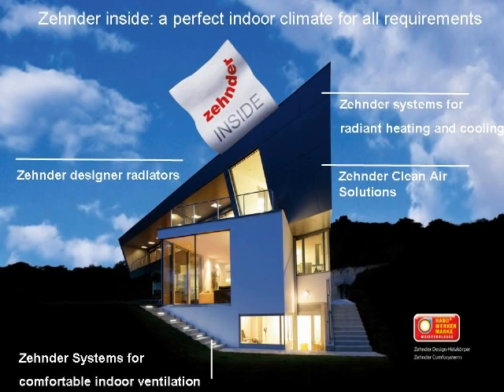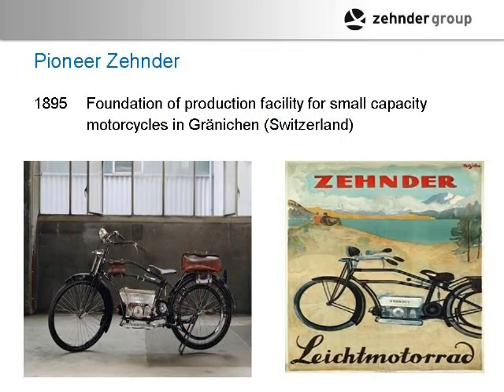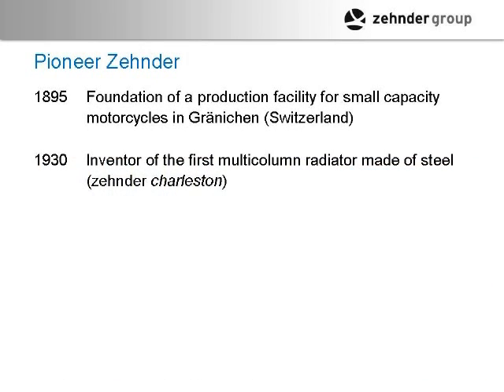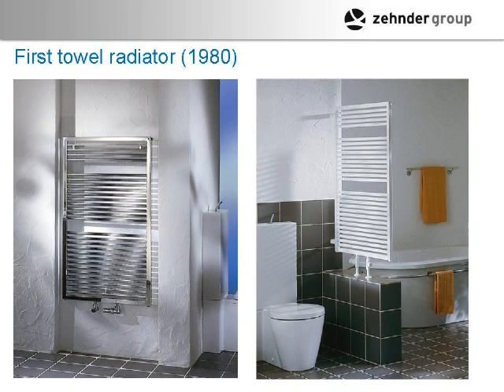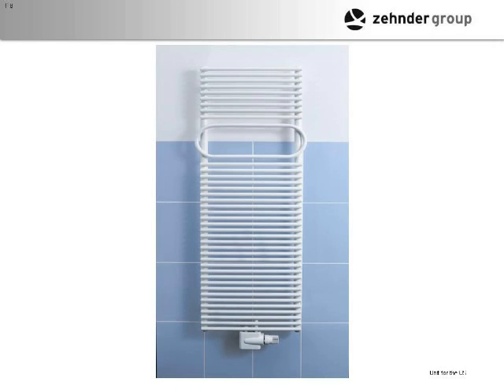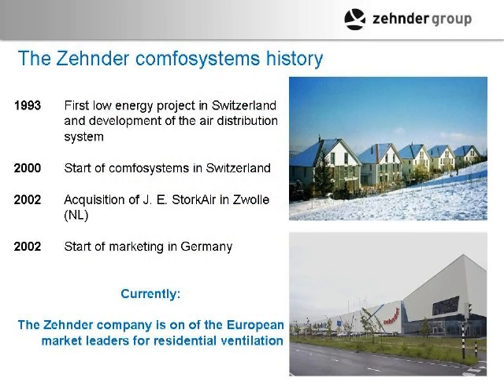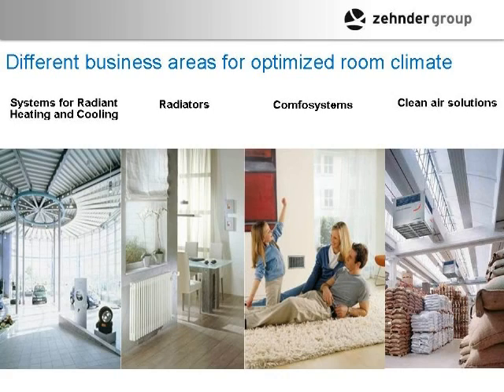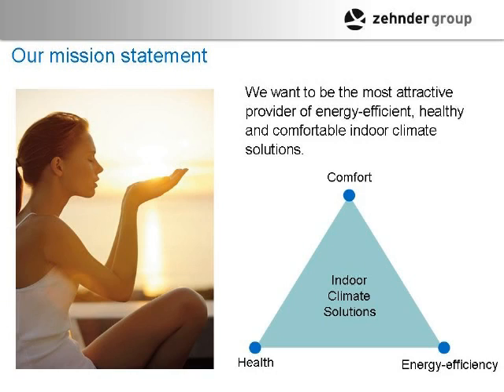450 Zehnder Part 1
Zehnder Comfosystems 450 Architects green passive home sustainability heat recovery ventillation solar architects energy conservation efficiency energy recovery ventillation